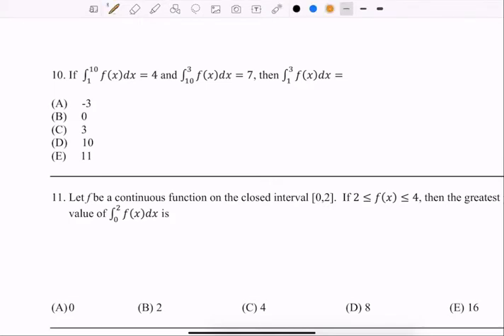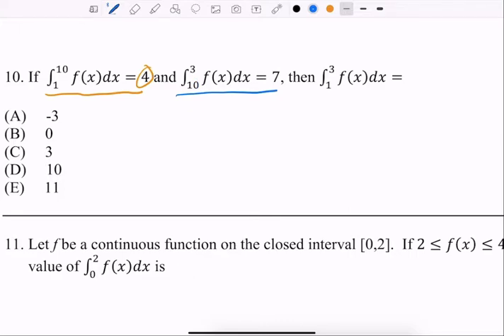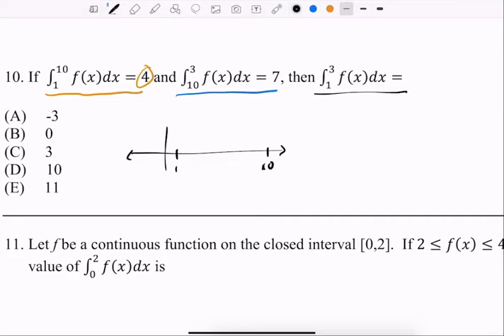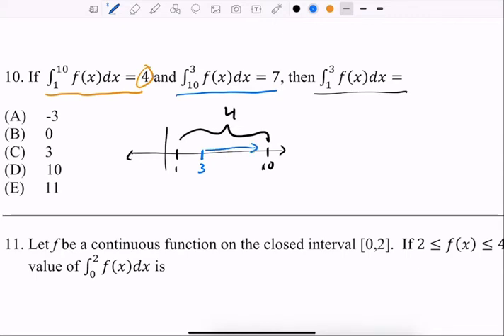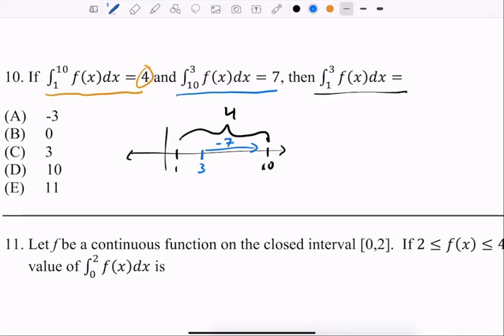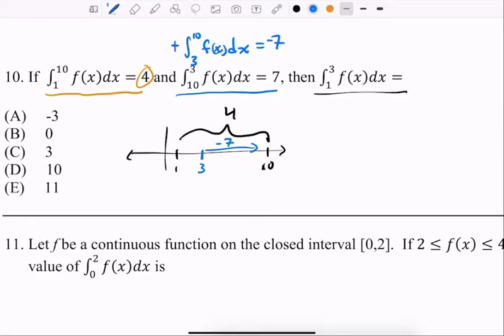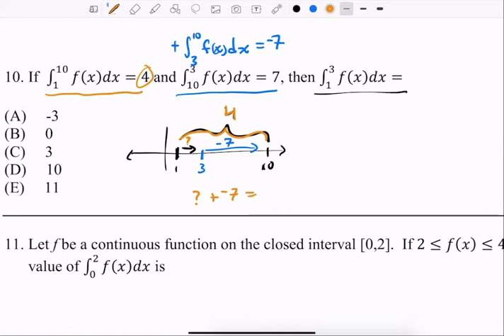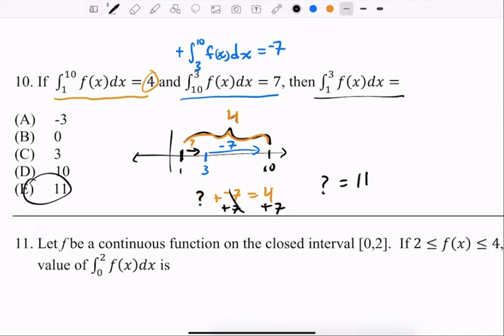#10 definite integral w/ laws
How do you split up an integral?

What does an integral mean?